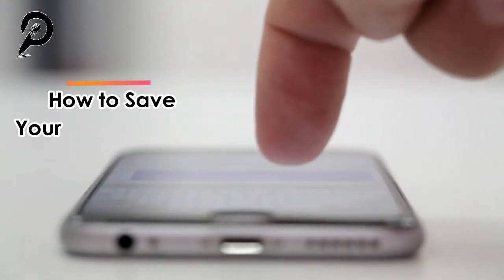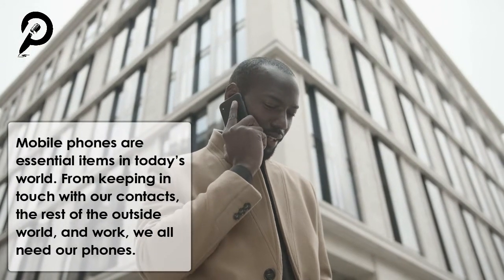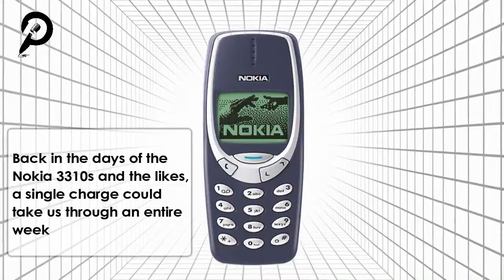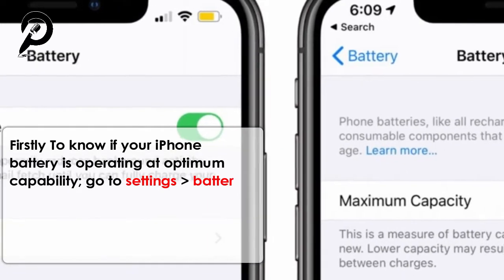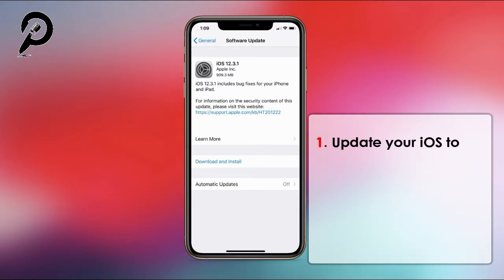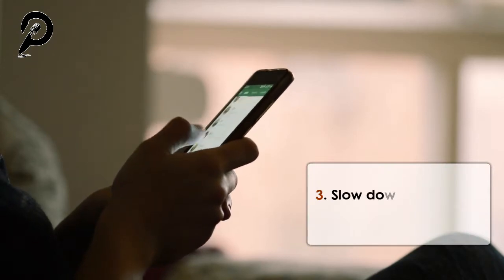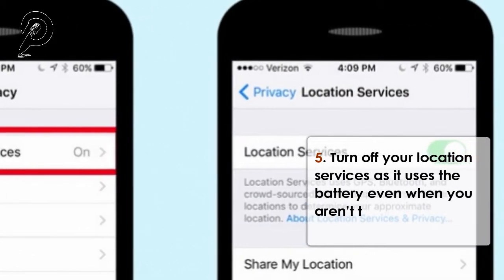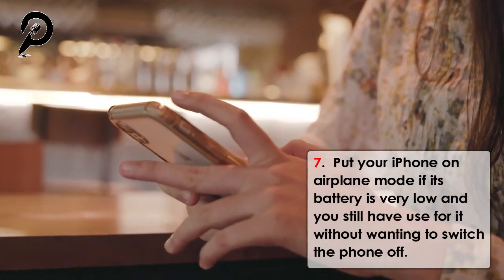How to Prolong Your iPhone battery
For your daily dose of tech, lifestyle and trending content, check out our: